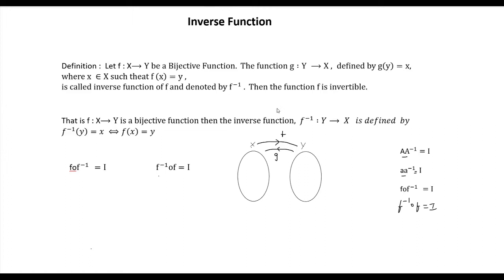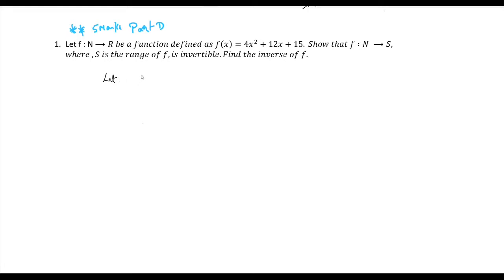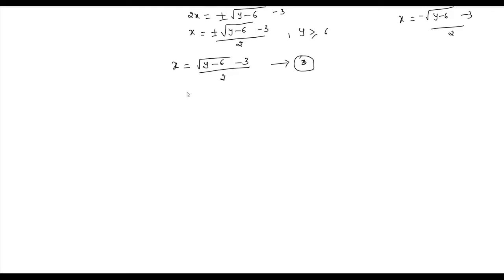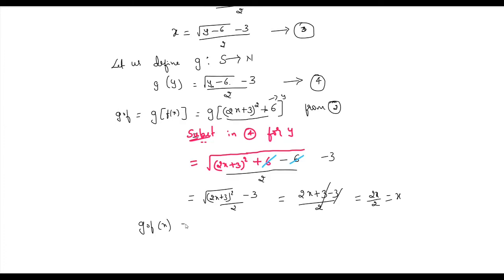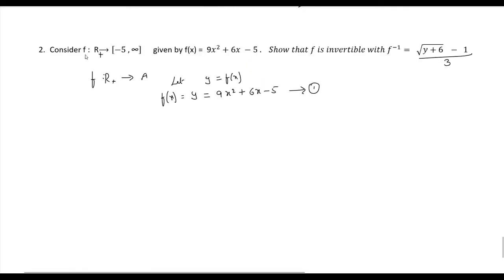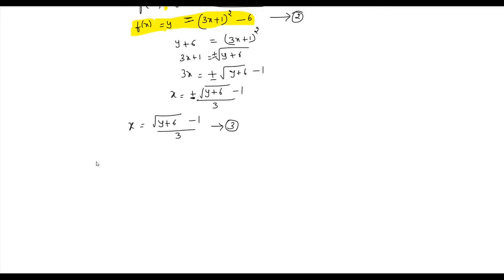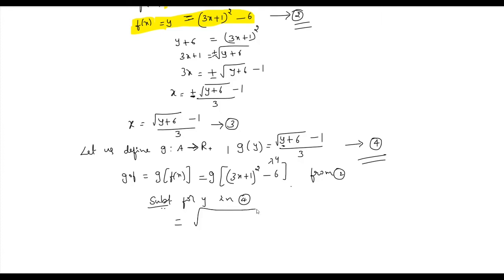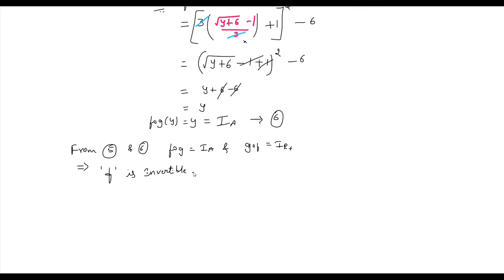Invertible Function |Example 5Marks Question |Relations and Functions Class12 |2ndPU Maths | ENGLISH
Invertible Function | Invertibility of Functions | Relations and Functions class12 | PU Maths in ENGLISH | Class 12 maths in English | Relations and Functions Chapter1 | class12 maths
shrikrishnamathsgurukula | class12

PUC maths in english